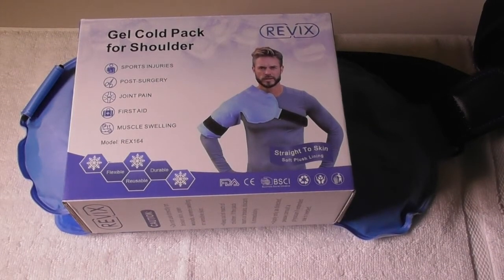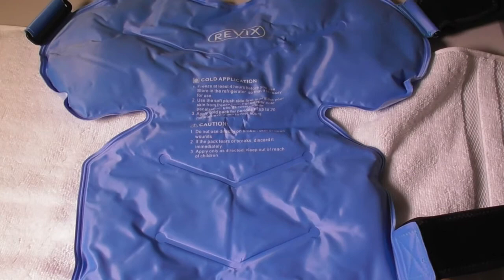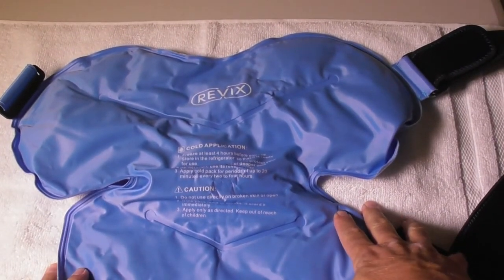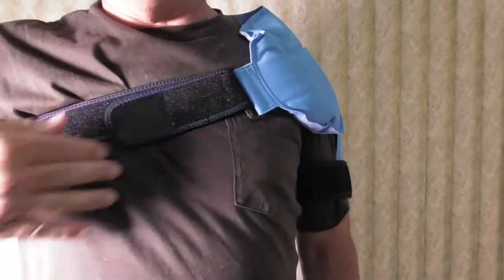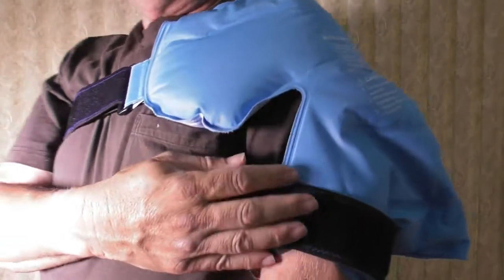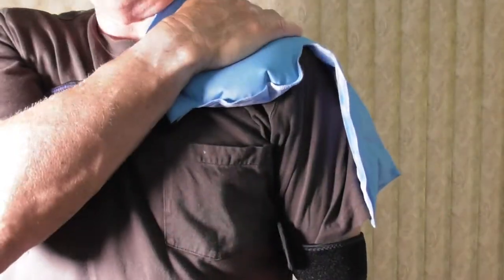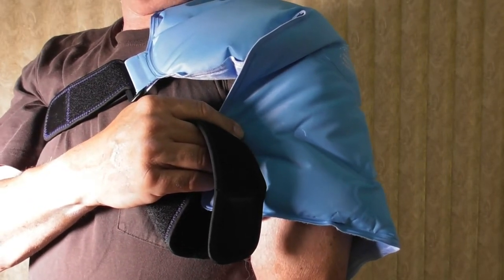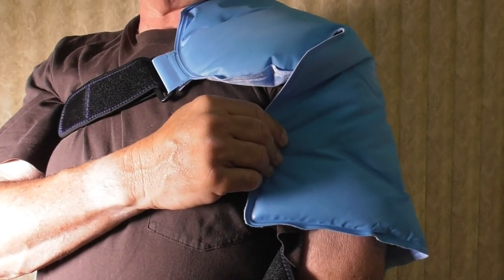Cold Gel Pack for Shoulder For Athletes Professionals Home Therapy By REVIX Review